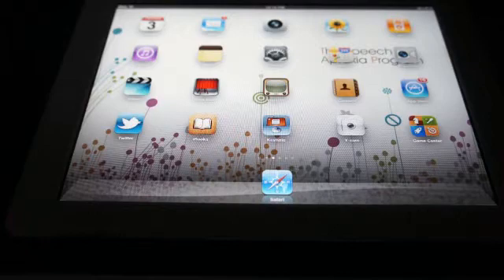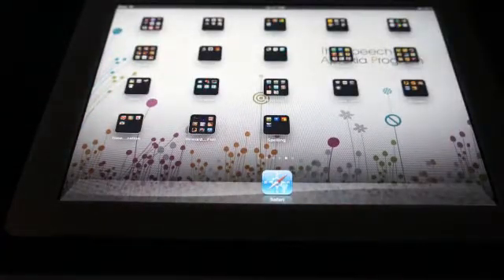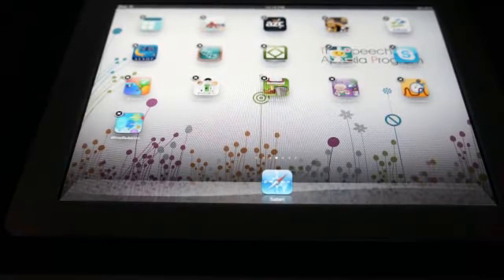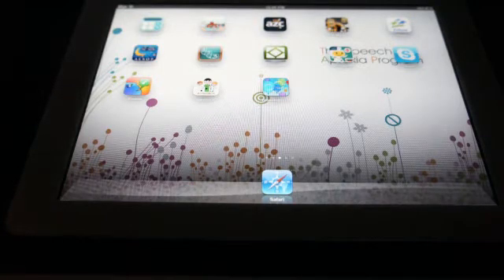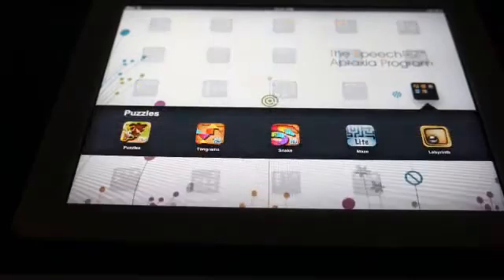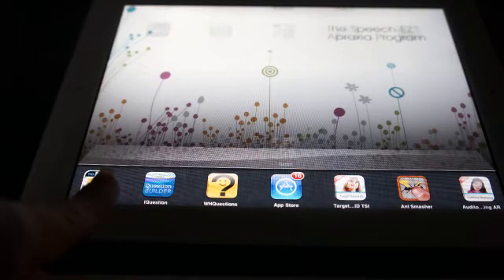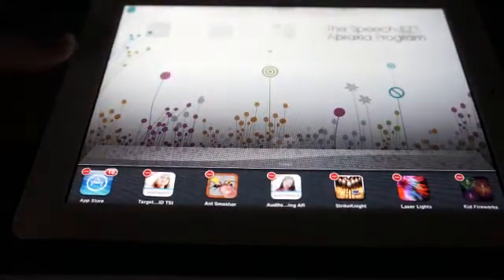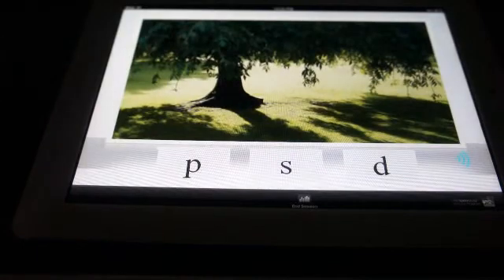iPad Features Tutorial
Demonstration of some of the features of your iPad you'll want to know about when working with your speical needs child